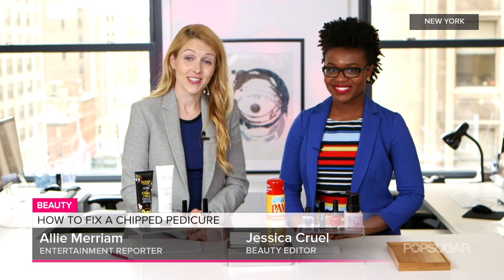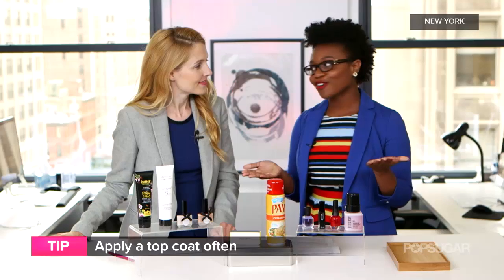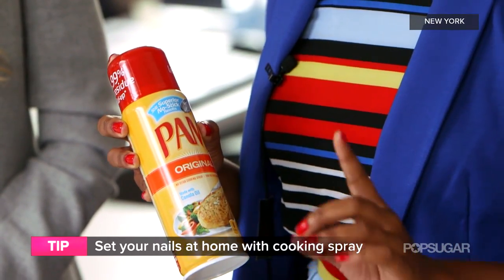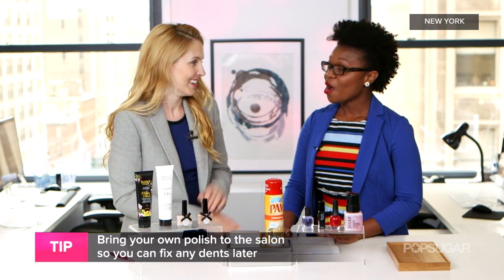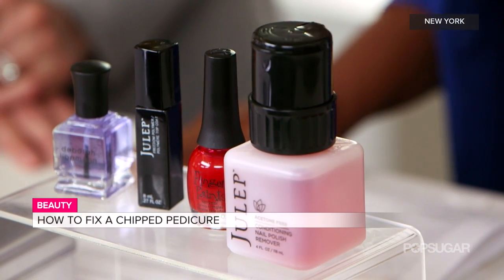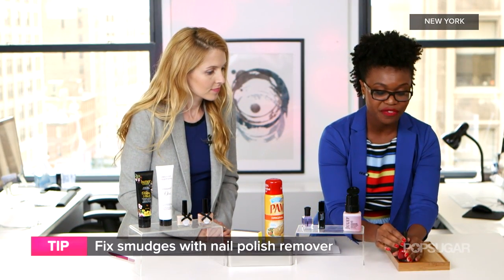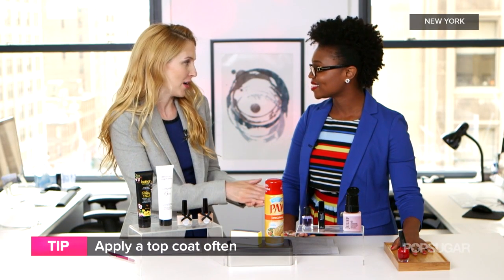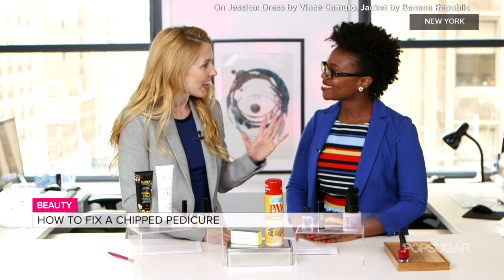Fix a Chipped Pedicure in 5 Minutes or Less | Manicure Tips | Beauty How To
Sandal season isn't over yet, which means you still need to put your best foot forward. Not only can polish chips and smudges ruin a pedicure, but they can limit your footwear options too. We reveal the kitchen staple that will dry your toes in a hurry and how to fix a botched pedicure even when you're away from your regular beauty stash on vacation.

On Jessica: Vince Camuto dress and Banana Republic jacket